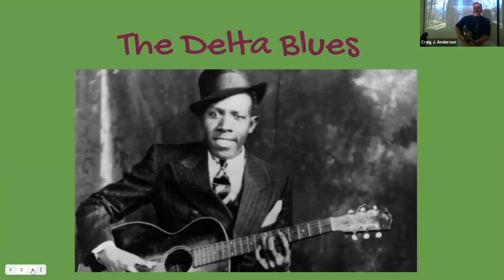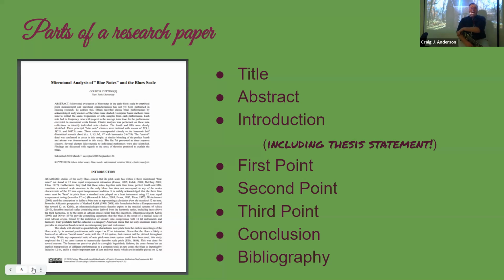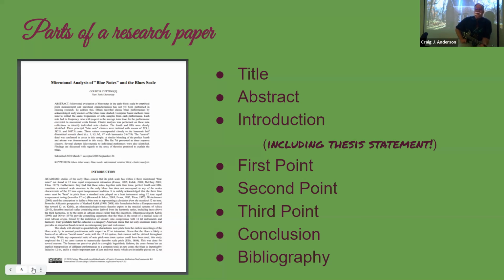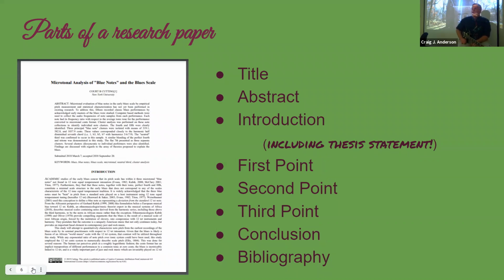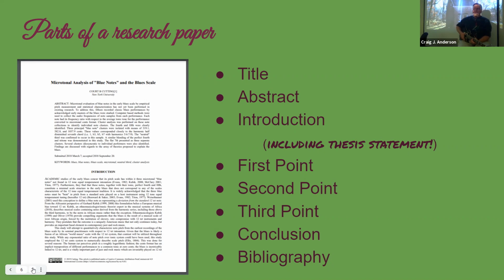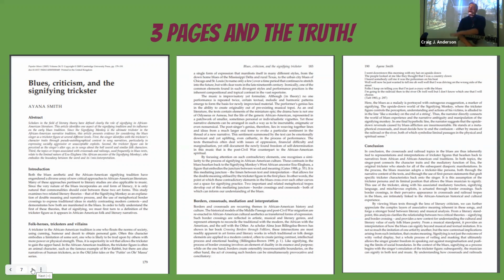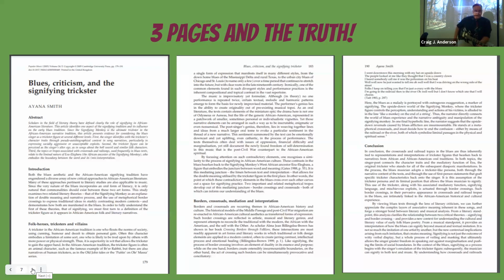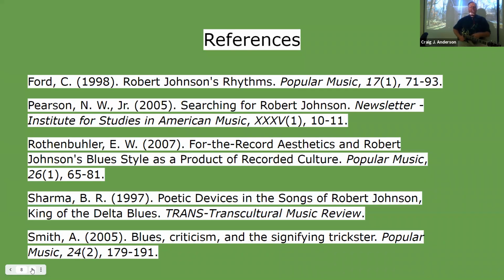The 12-Bar Literature Review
Craig Anderson details the finer points of writing a research paper through an awkward comparison to the 12-bar blues.